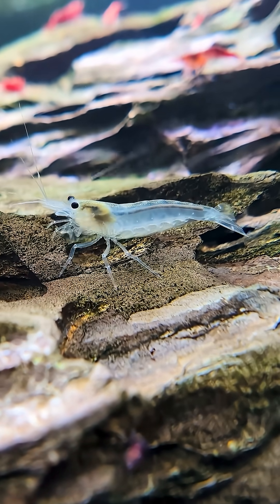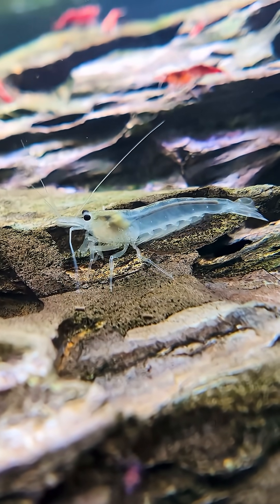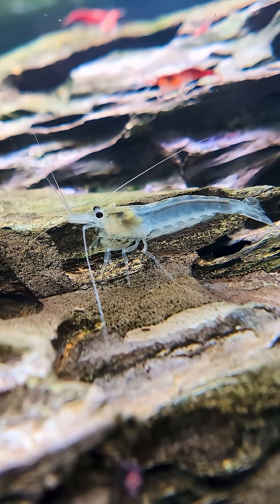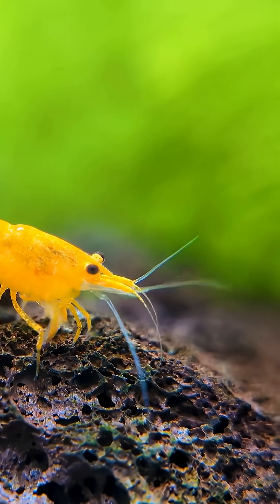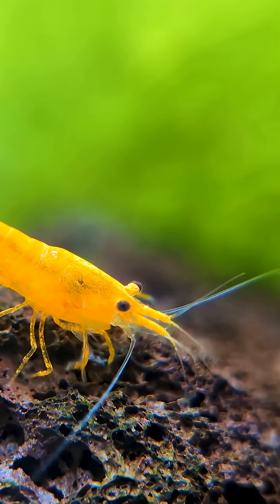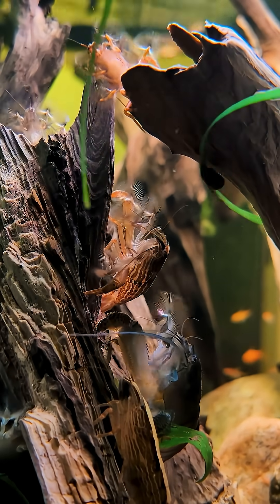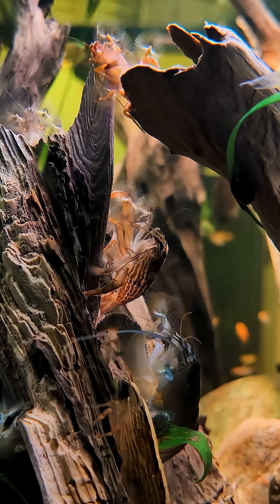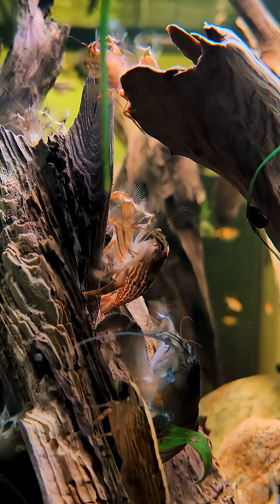How Temperature REALLY Affects Neocaridina Shrimp In Your Aquarium!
Heaters are great for keeping your aquarium at a consistent temperature, especially if your room’s temperature tends to fluctuate throughout the day. If your room stays stable year-round, then a heater may not be necessary — unless you’re planning to keep certain species that prefer warmer water.

Neocaridina and Amano Shrimp are extremely hardy and adaptable to a wide temperature range — anywhere from 65°F to 82°F, or 18°C to 28°C. The ideal range, however, is around 70°F to 78°F, or 21°C to 26°C. Bamboo and Vampire Shrimp do best at slightly warmer temperatures anywhere from 74°F to 82°F, or 23°C to 28°C.

What you have to keep in mind is that while Neocaridina Shrimp can handle cooler temperatures, growth and breeding will slow down below 70°F. On the other hand, if the temperature is constantly too high, say above 78°F — it can lead to faster metabolism, shorter lifespans, and lower oxygen levels, especially if aeration is limited.

Here’s a good rule: cooler water slows life down, warmer water speeds it up — and too much speed burns them out.

Now, the majority of my tanks have heaters and are kept at 74°F, while others sit at 78°F, but that’s mainly because I also keep fish that prefer a more tropical environment. The key takeaway when planning your aquarium is to research the shrimp and fish you intend to keep, find out their ideal temperature range, and then decide whether you’ll need a heater — taking your room’s temperature into account.